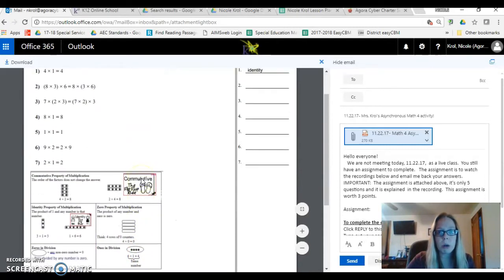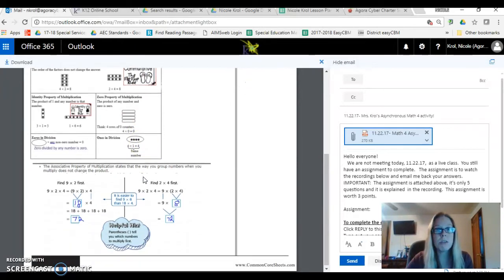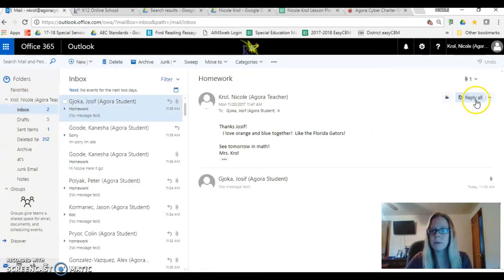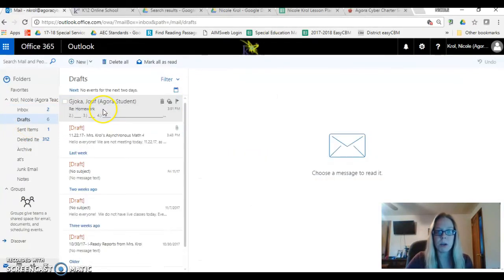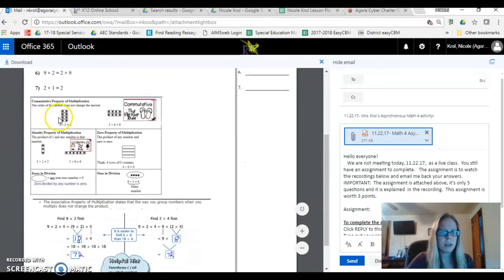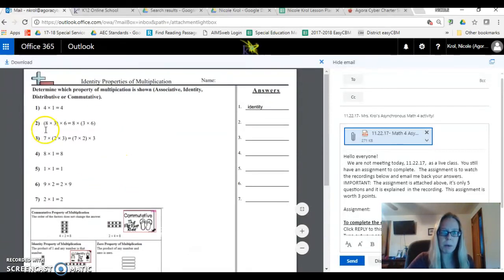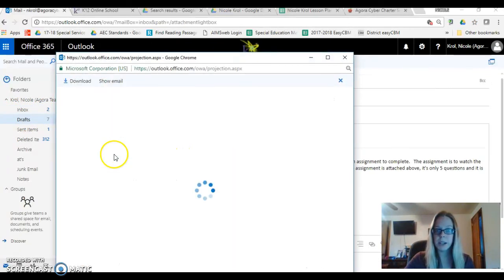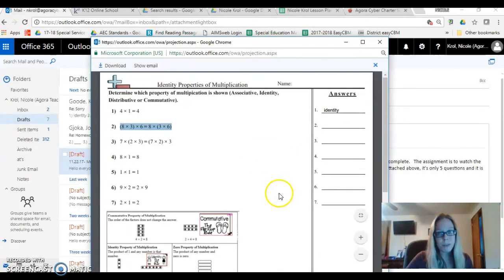11.22.17- Math 4 Asynchronous Assignment